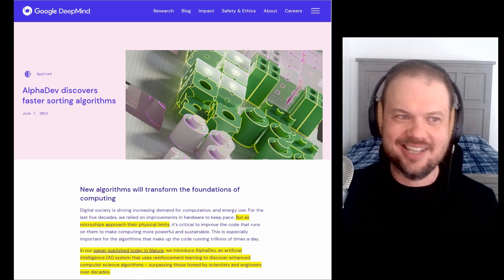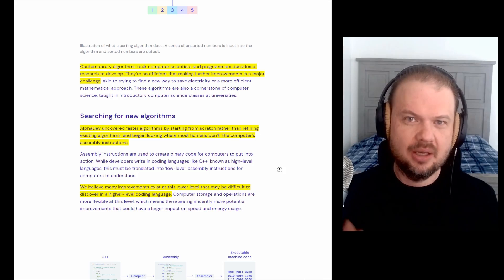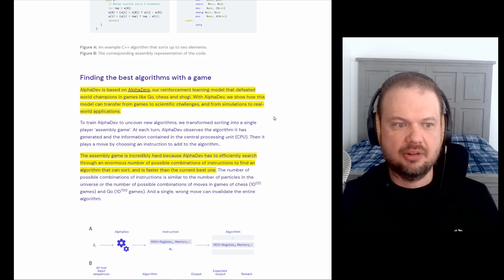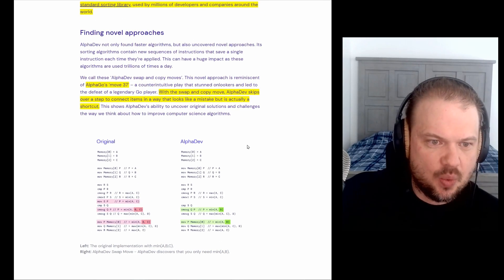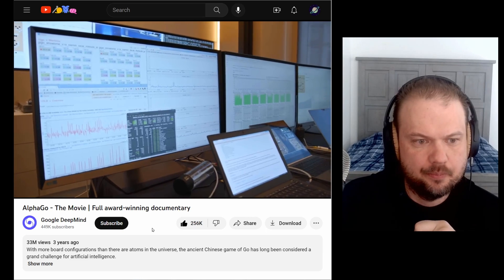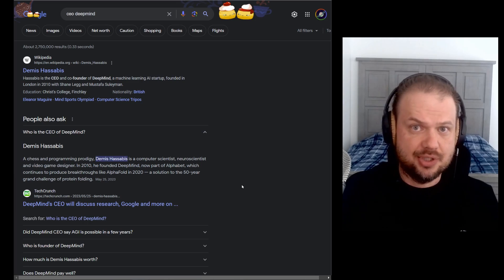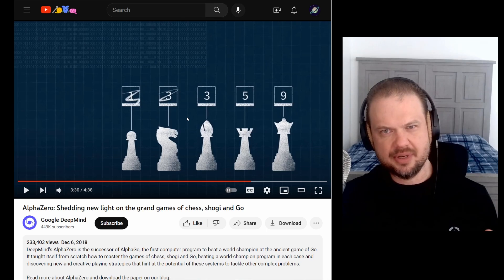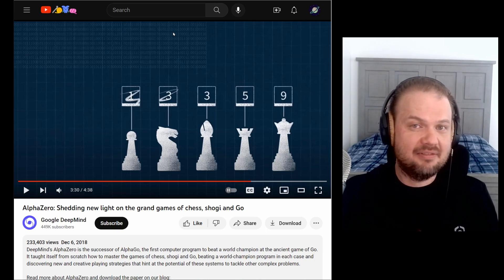AlphaDev - DeepMind AI Discovers Better Algorithms for Foundational Computing